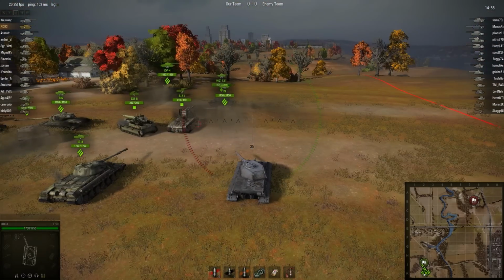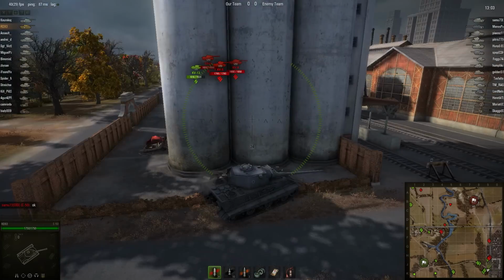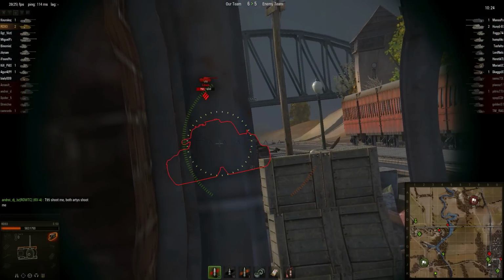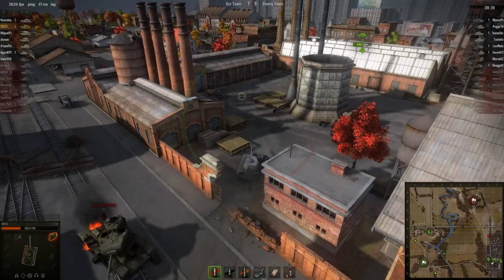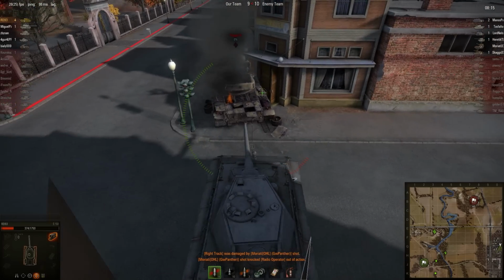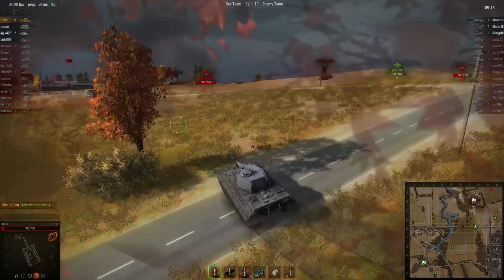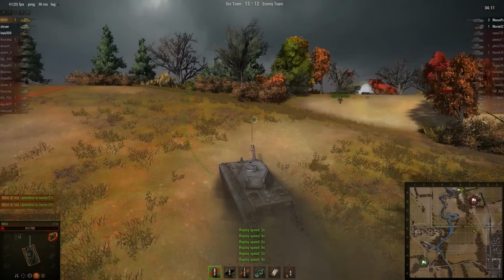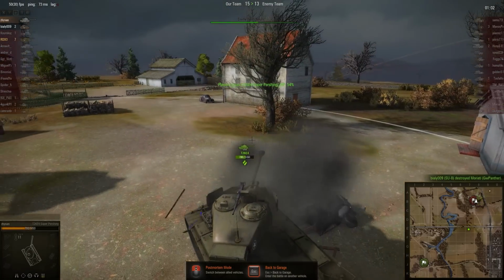World of Tanks E-50 Highway (Sub Replay)